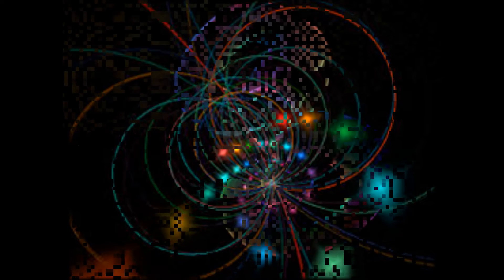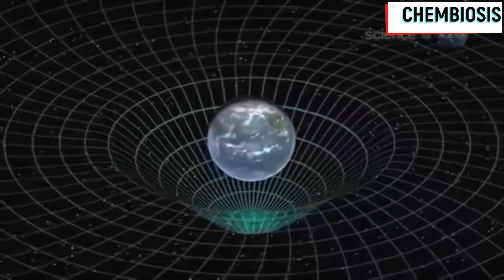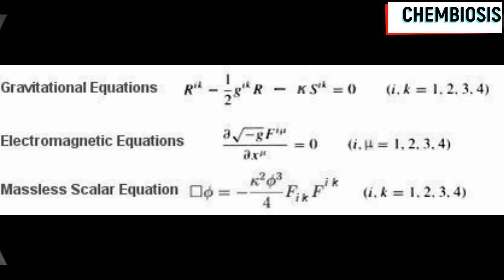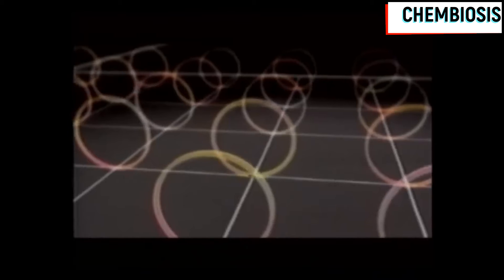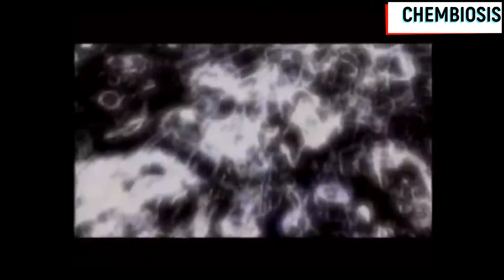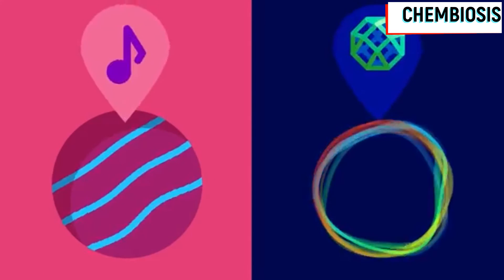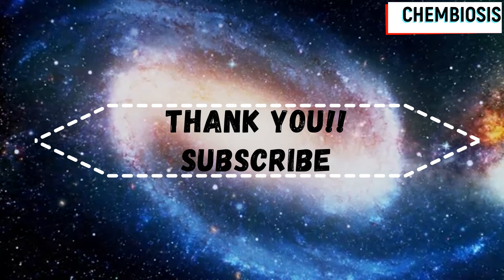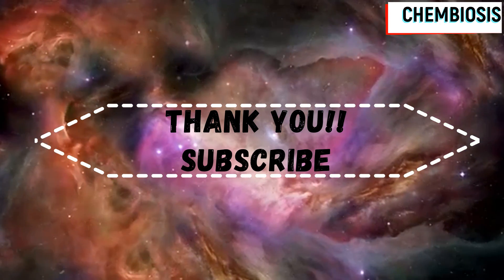STRING THEORY (ENGLISH)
What is string theory. How string theory can explain about many unknown facts about our universe. Friends here I am taking you to a musical journey of these tiny vibrating energy strings